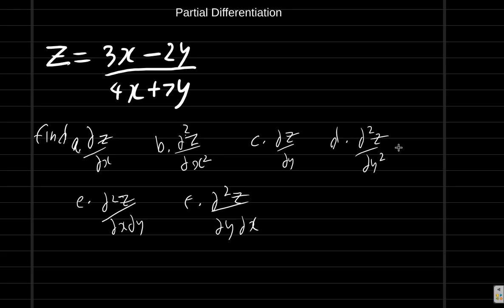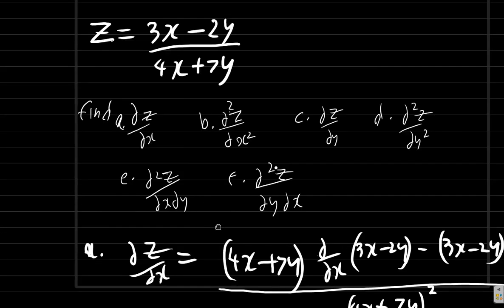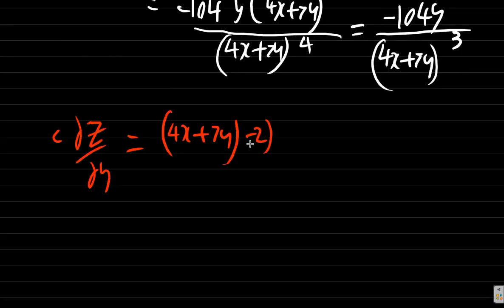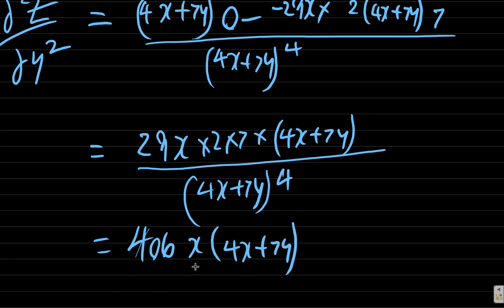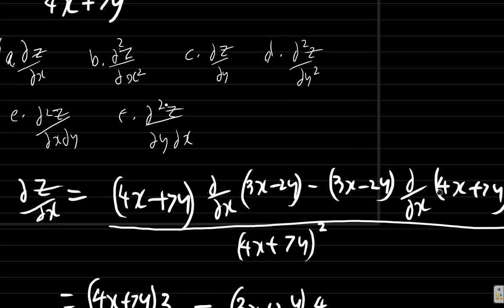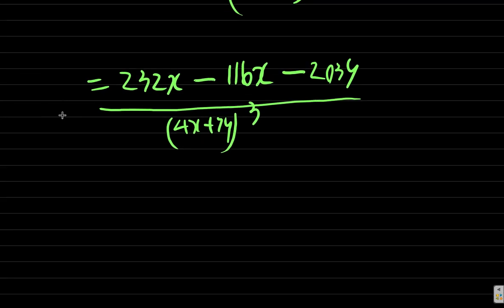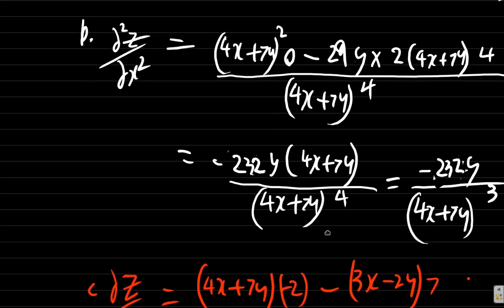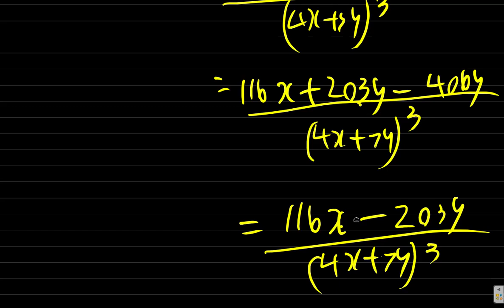Partial Derivatives Example 20240110e